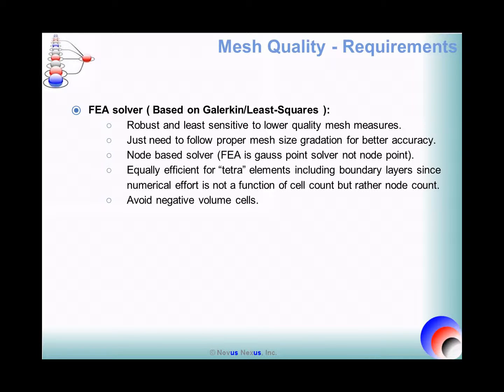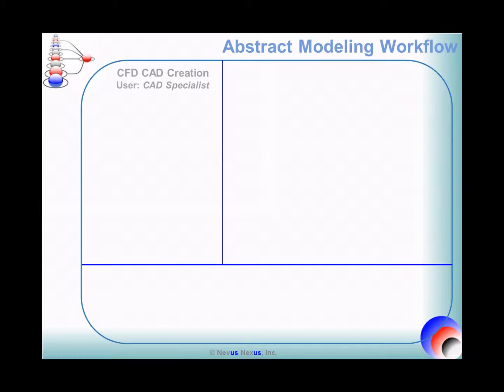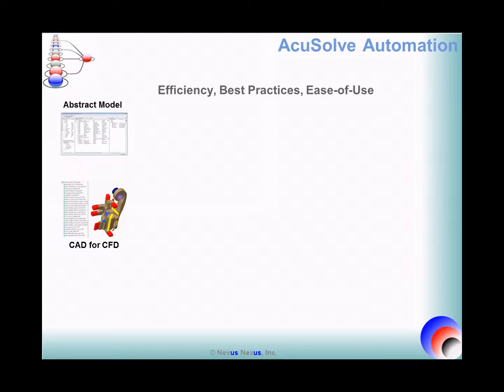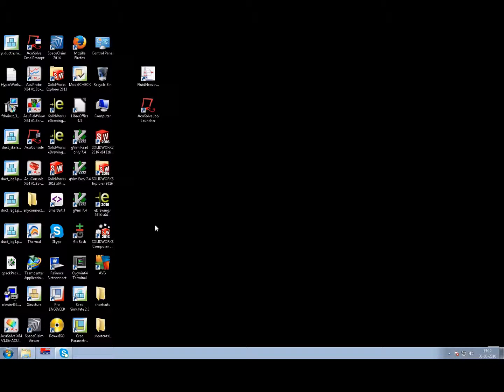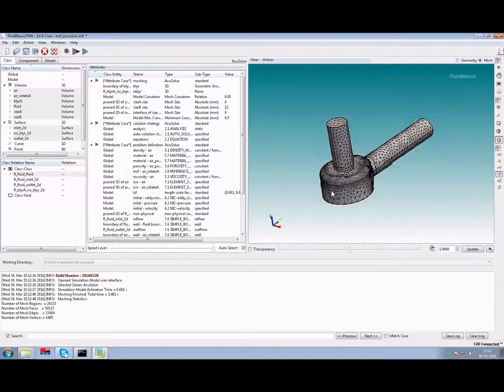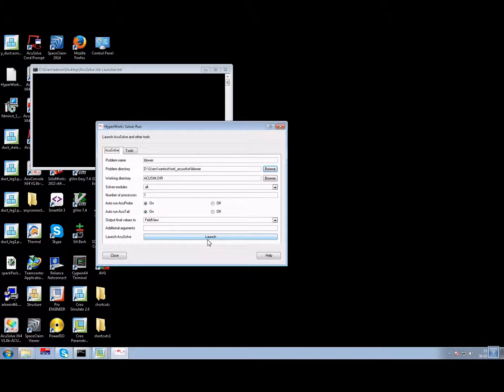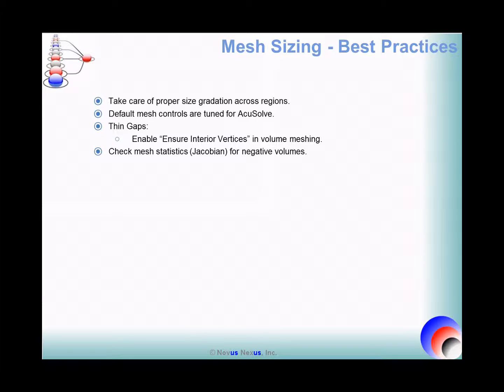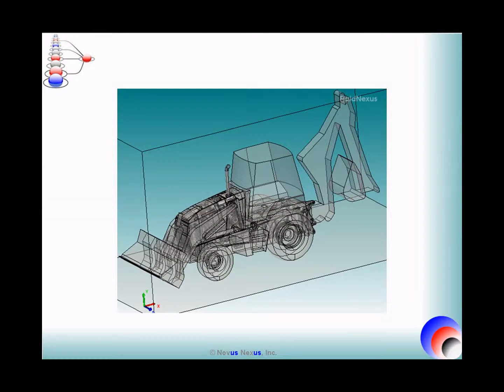FluidNexus/AcuNexus AcuSolve Introduction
FluidNexus/AcuNexus is a CFD pre-processor based on unique abstract modeling concept. FluidNexus/AcuNexus provides best in class CFD automation. This video demonstrates how AcuSolve solver workflows are automated using FluidNexus/AcuNexus.